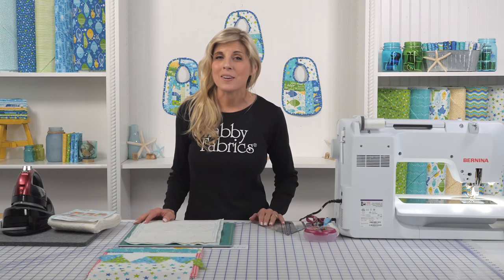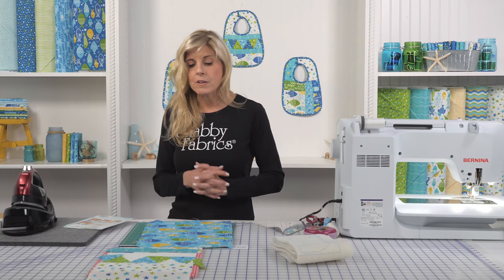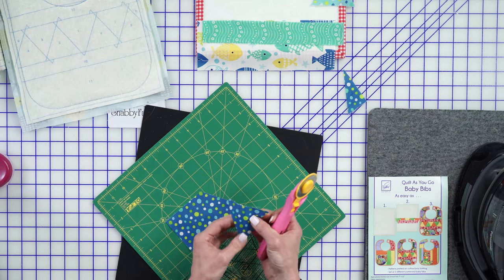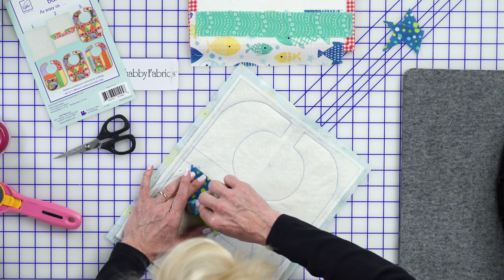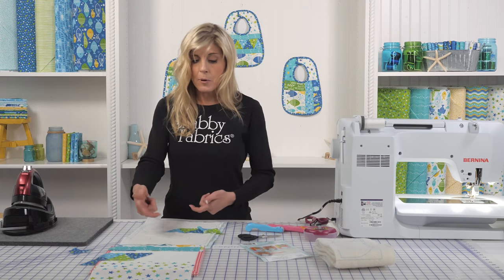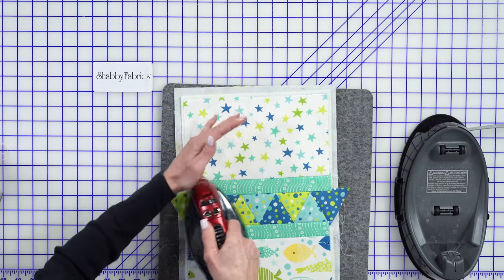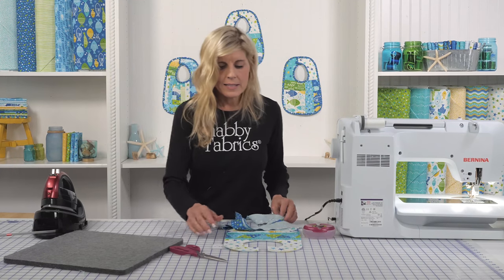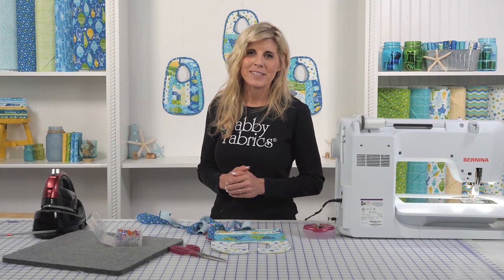How to Make June Tailor Quilt As You Go Baby Bibs | A Shabby Fabrics Tutorial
These Quilt As You Go Baby Bibs make adorable gifts for new parents, and in this video Jen will show you how to make the bib with the triangles.

You can make these using the kits available below, or by purchasing the pre-printed batting and using your own fabrics. Let us know if you have any questions in the comments.

MAKE THE BIBS